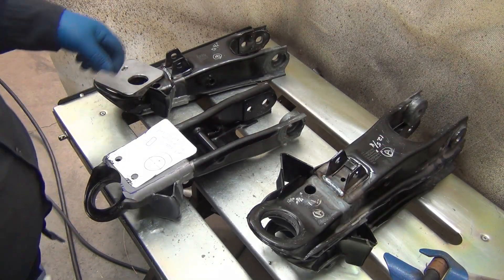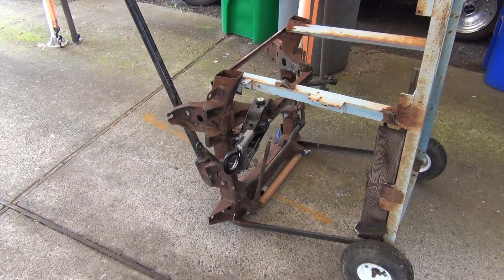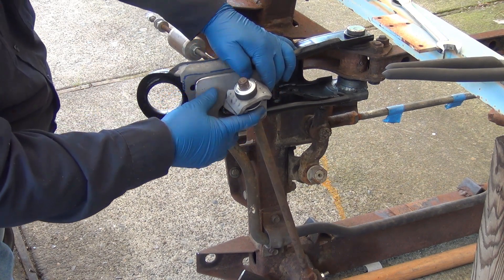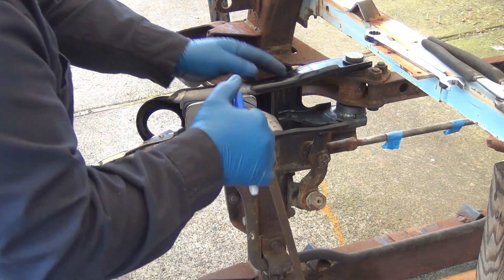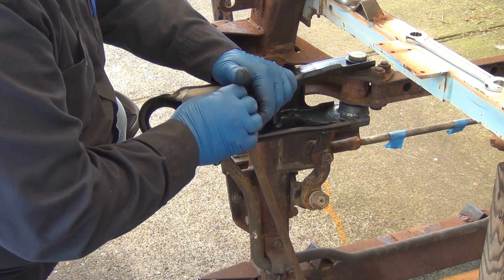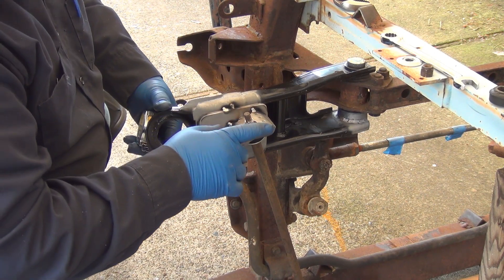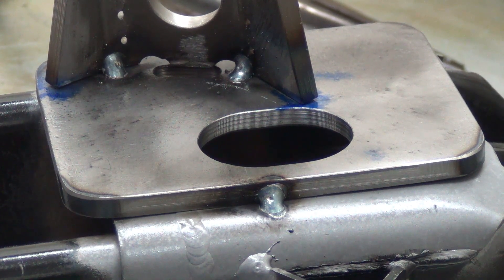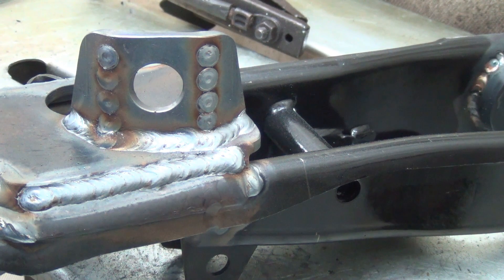Ball Joint Mod - Tension Control Rod Mount, Final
How I mocked up the alignment of the TC rod mount and final weld to the arm.